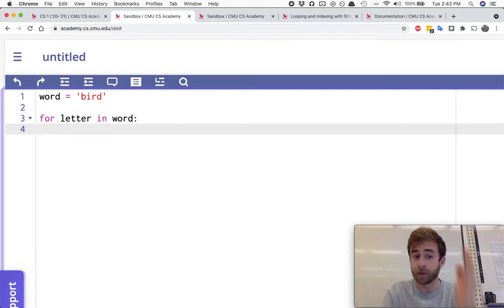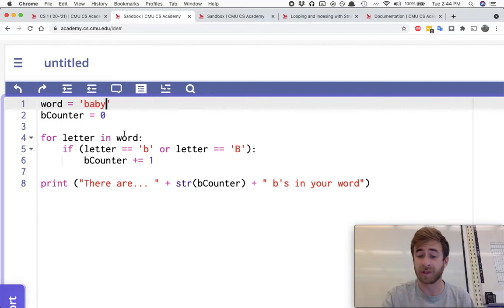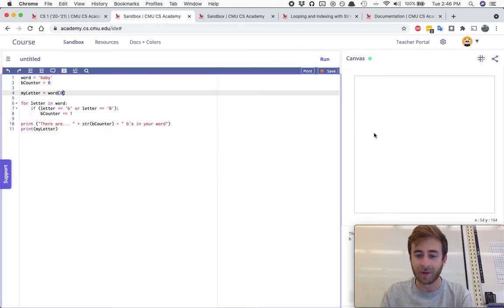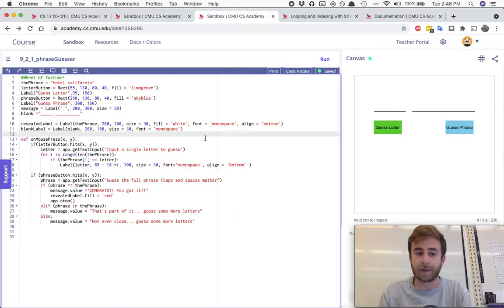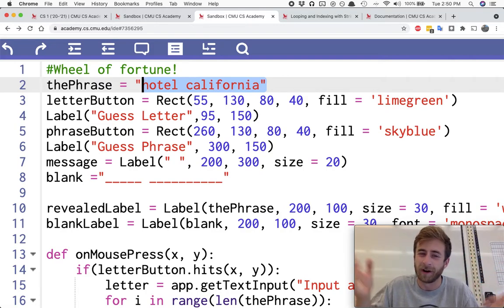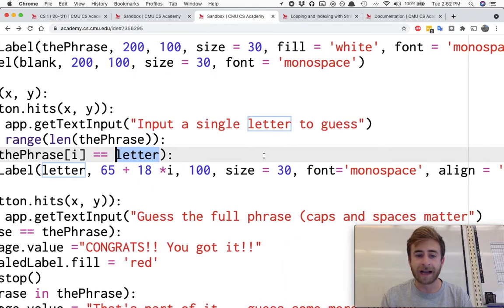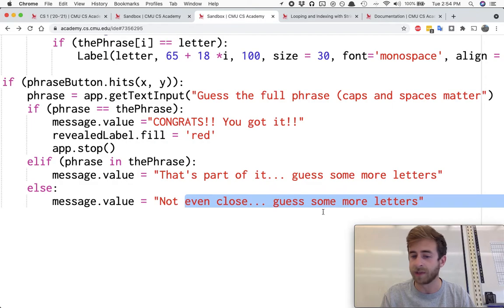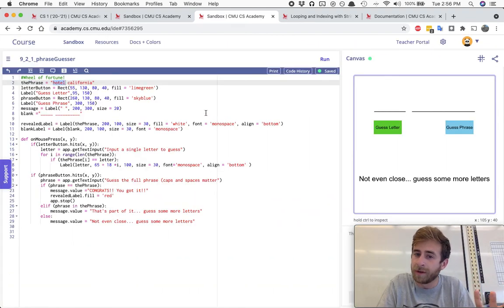String Looping Wheel of Fortune example - CMU CS Academy 9.2.1